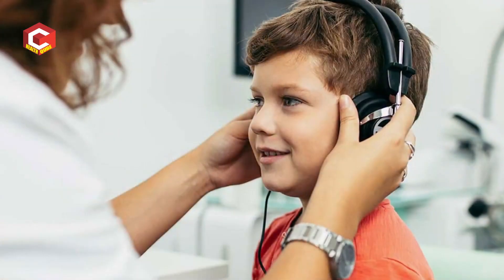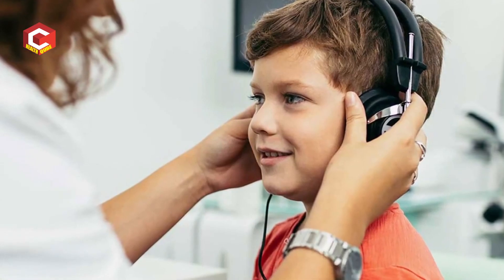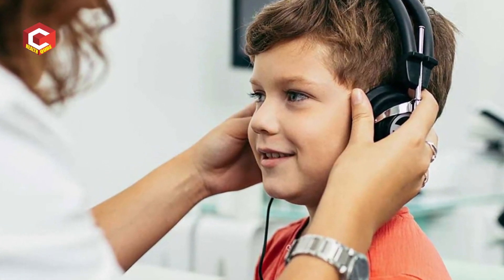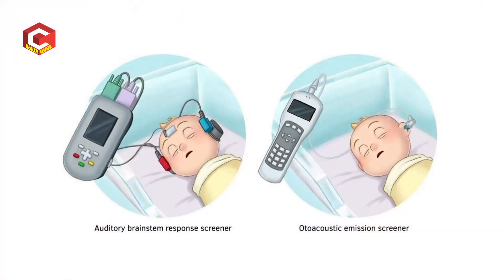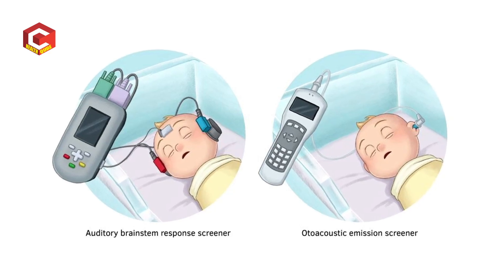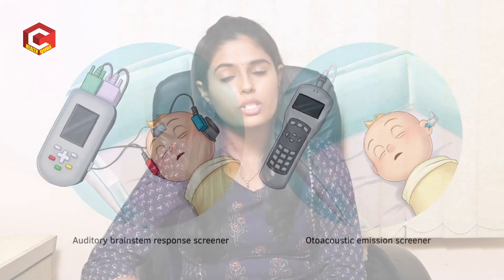ఈ చిన్న ట్రిక్ తో చిన్న పిల్లలకి చెవుడు ఉందో లేదో వెంటనే చూపొచ్చు | Dr.Akhila | Health Qube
ఈ చిన్న ట్రిక్ తో చిన్న పిల్లలకి చెవుడు ఉందో  లేదో వెంటనే చూపొచ్చు | Dr.Akhila |.